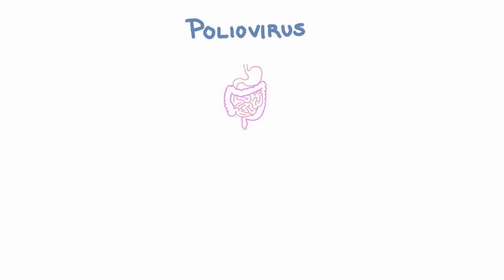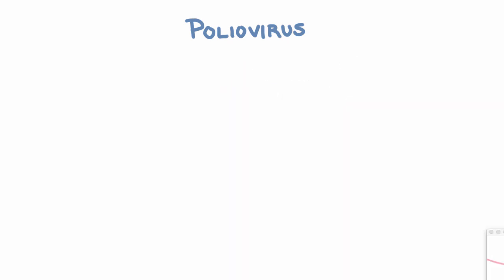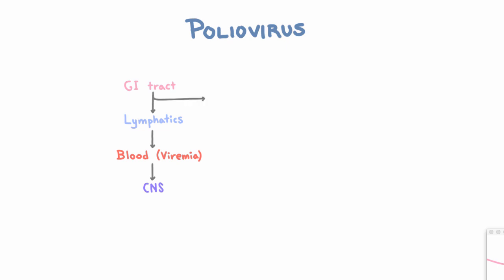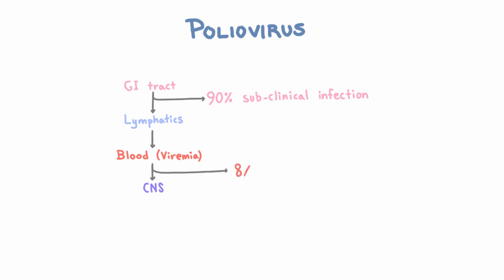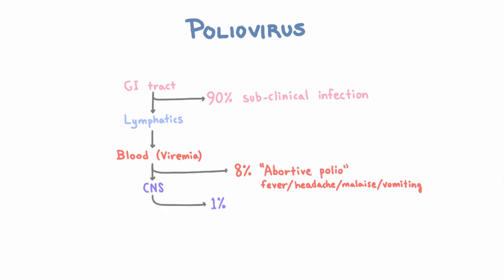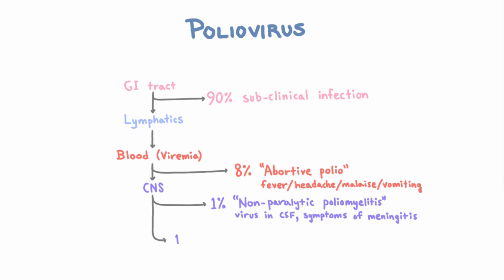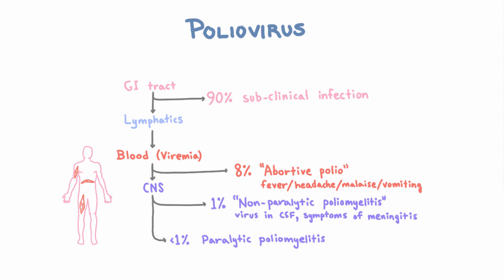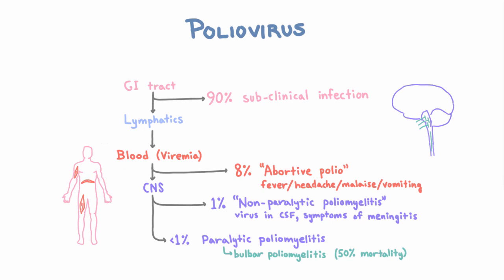Polio - Clinical Presentations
Polio can cause several different clinical syndromes, depending on where in the body polio virus reaches. Polio virus can result in sub-clinical infection, abortive polio, non-paralytic poliomyelitis, paralytic poliomyelitis, and bulbar poliomyelitis.

Polio only causes paralysis in less than 1 percent of people who are infected.